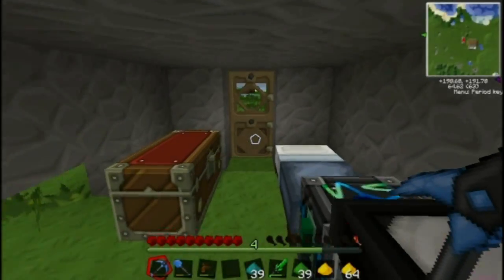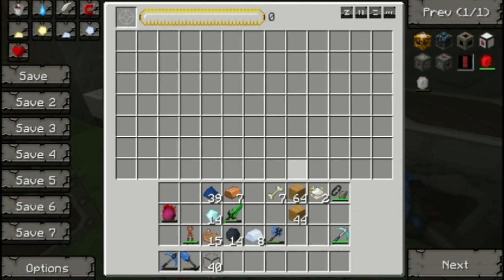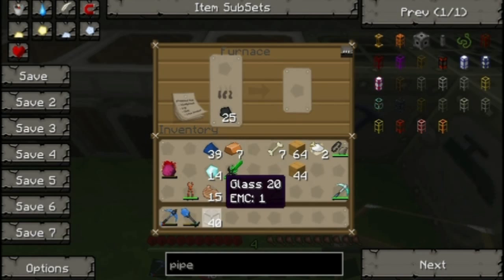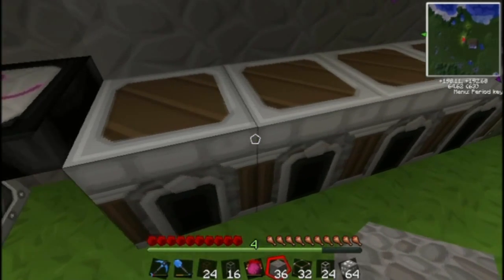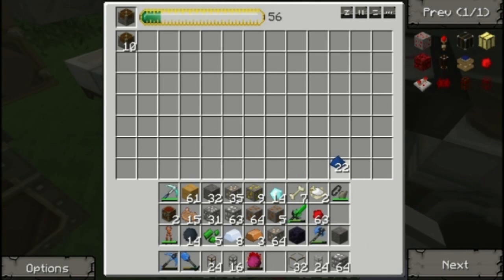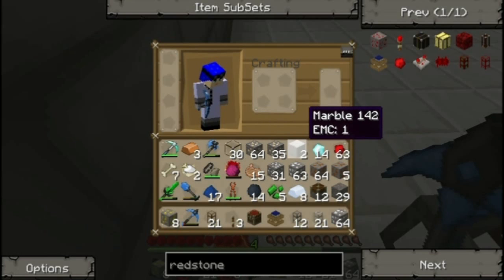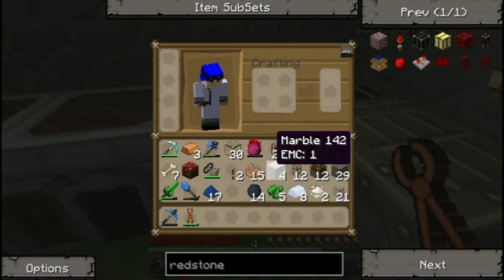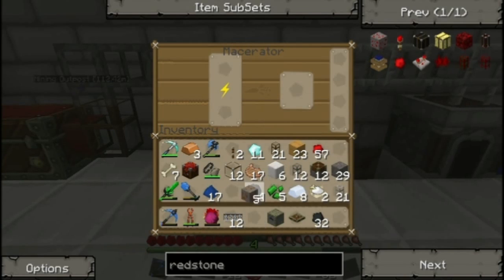Leumas Tech - Part 4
More tweaked out technial shizzle wizzle!